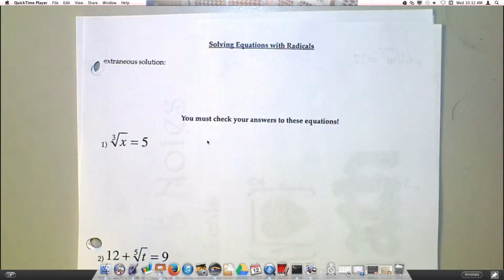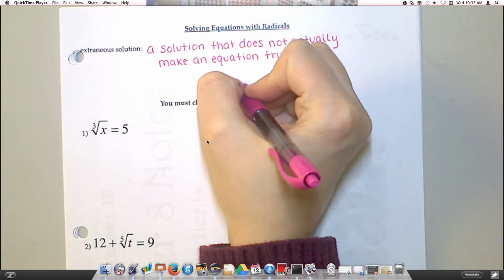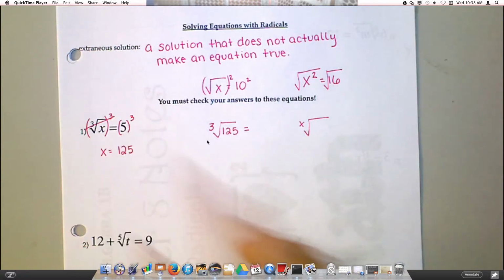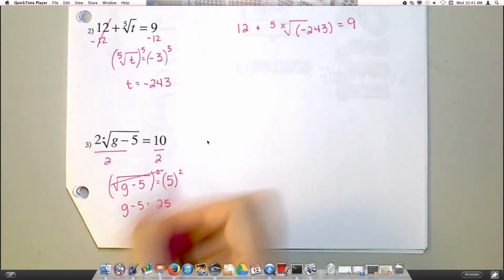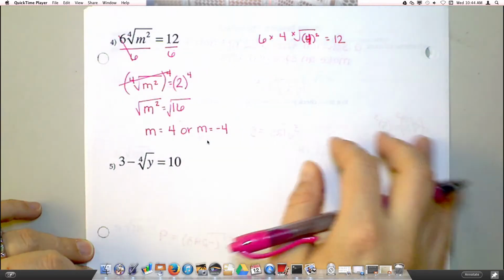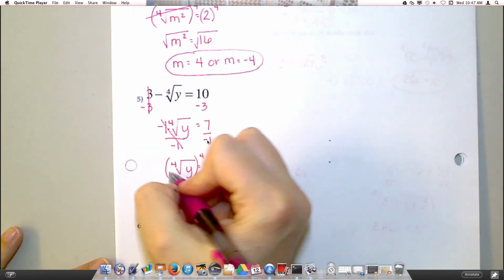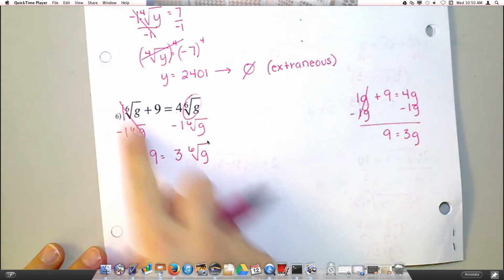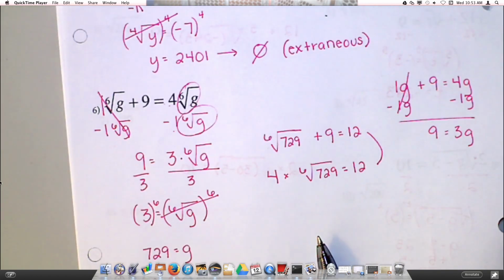Solving Equations with Radicals (Alg 1B - 3rd)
Chapter 8 Lesson 4: Solving Equations with Radicals
In Class Examples - 3rd Hr 3/12 Chapter 8